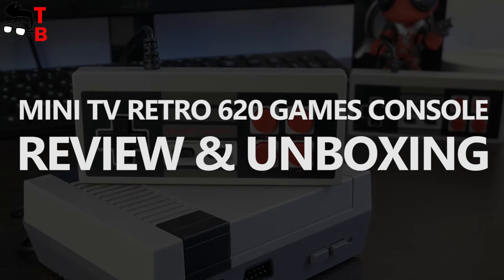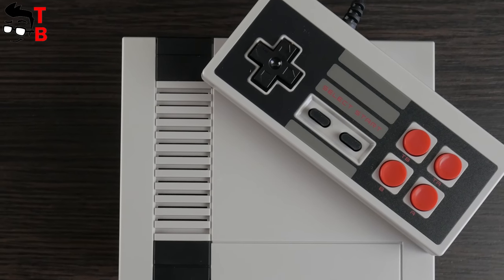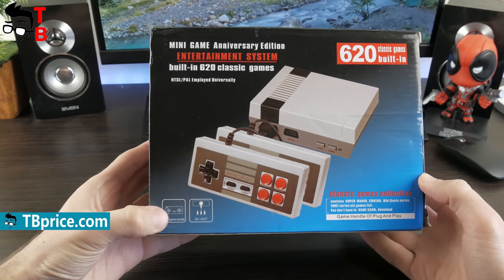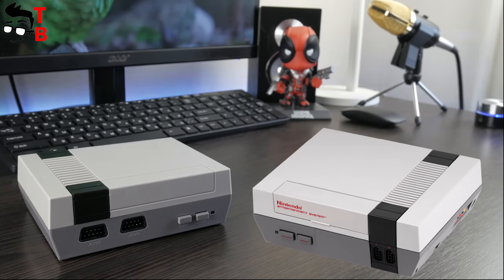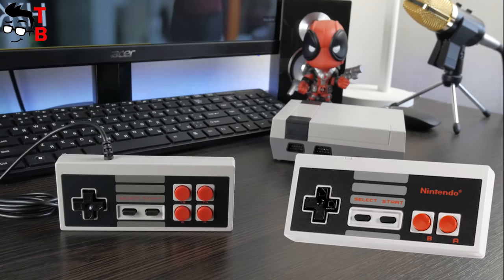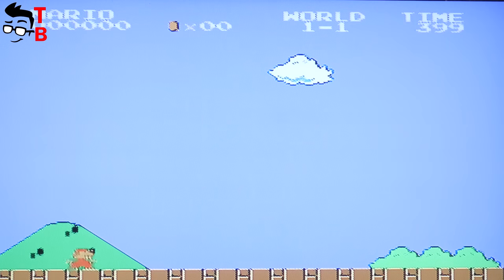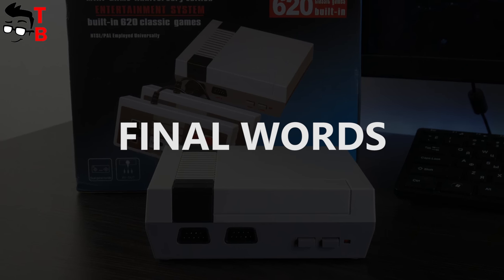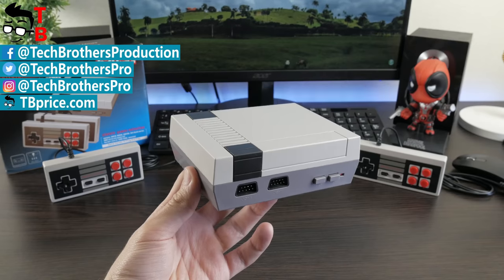Mini TV Handheld Retro 620 Video Games Console REVIEW & Unboxing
Watch our video with review and unboxing of Mini TV Handheld Retro 620 Video Games Console. This is the Chinese copy of popular Nintendo NES Classic Mini. It has 620 built-in games and two controllers.

Timecodes:
00:00 - Intro
00:50 - Unboxing
01:40 - Design
02:47 - Games
05:16 - Conclusion

🔥 Level-Up The Fun Sale on Aliexpress

🔥 Black Shark 4 5G Gaming Smartphone - Aliexpress
NFC Snapdragon 870, Magnetic Pop-Up Triggers, 144Hz display, 67W fast charging

🔥 Asus ROG Phone 5S/5S Pro 5G Smartphone - Aliexpress
Snapdragon 888+ processor, 6.78'' 144Hz AMOLED display, 6000mAh 65W Fast charging
PRICE: $579

🔥 Xiaomi Redmi K40 Gaming Edition Smartphone - Aliexpress
8GB/12GB 256GB, Dimensity 1200 Octa Core, 120Hz Display, 64MP Camera

🔥 DJI Mavic Mini 2 Drones 4K Camera RC Helicopter - Aliexpress
Less 249 Grams, 31 Mins Flight Time, 10km 720p Video Transmission, 4K Video Resolution

🔥 ZLL SG907 MAX GPS Drone 4K Camera - Aliexpress
3-Axis Anti-Shake Gimbal, 4K HD camera, Dual Camera Switch, GPS return, folding body

🔥 GoPro HERO 10 Black Action Camera - Aliexpress
23MP Photo Resolution, 5.3K 60FPS Video Resolution, New Front Screen, HyperSmooth 2.0, 10m Waterproof, 1080P Live Streaming, Quick App

🔥 OnexPlayer AMD Edition Ryzen 7 5700U 8.4Inch Video Game Console PC - Aliexpress
Ryzen 5 5700U/Ryzen 5 4800U, 8.4" IPS Screen 2.5K, 16GB RAM, 15300mAh Battery

🔥 Machenike T58 RTX 3050 Gaming Laptop - Aliexpress
Intel i7 11800H processor, 15.6'' 144Hz display, 16GB RAM, 512GB SSD, WiFi 6, Backlit Keyboard
Main Features:
Supports Multiple Game
- Built-in 620 classic games, such as Mario Brothers / Donkey Kong / MegaMan, etc. You can recover your childhood memory and have a great fun.
Ergonomic Design
- Super sensitive buttons for precision control, all buttons can be configured. Provide a free comfortable distance when enjoying playing.
Dual Controllers
- It is a dual control TV handheld video classic game console. Four key handles, easy to operate, suitable for action games.
Easy to Use and Take
- You can connect TV player through TV cable. After that beginning your game journey, convenient size is easy to take to anyplace where you are traveling.
Multifunctional Purpose
- It is not only home entertainment game console bringing you happiness and beautiful memory but also sent your friends as an optimal gift.

Performance Parameters:
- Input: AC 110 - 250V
- Output: DC 5V 500mA
- TV signal system: PAL-D
- TV status: AV